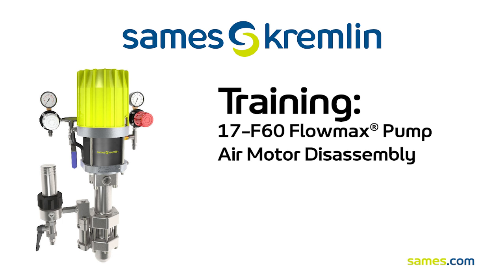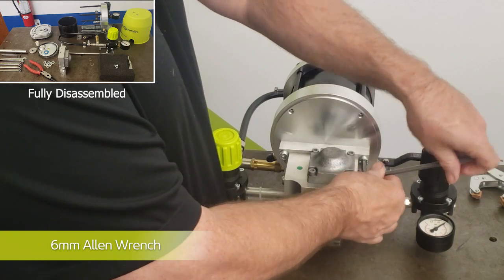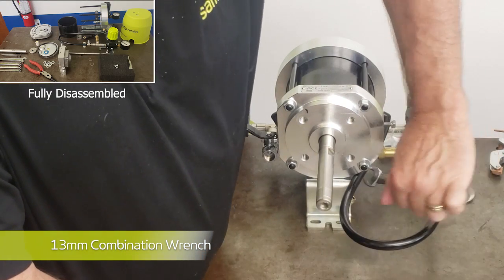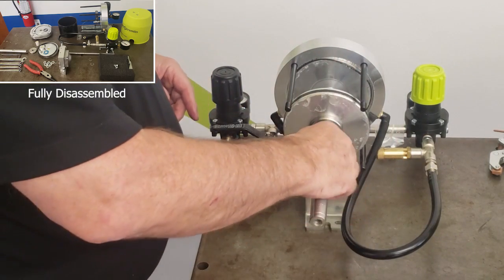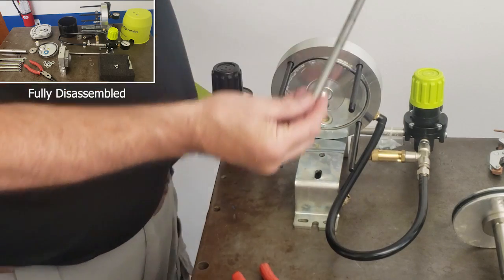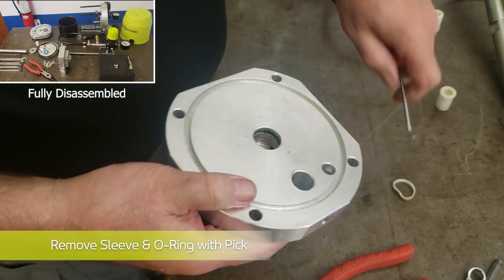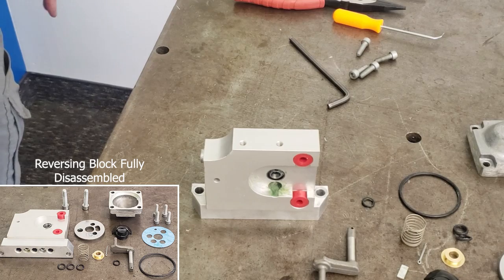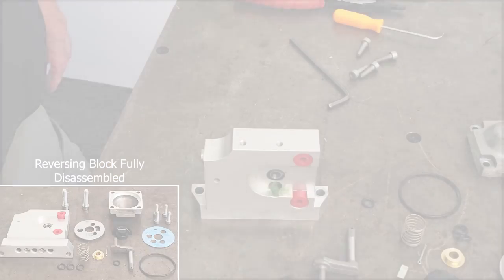Sames Kremlin 17F60 - Disassembly Air Motor